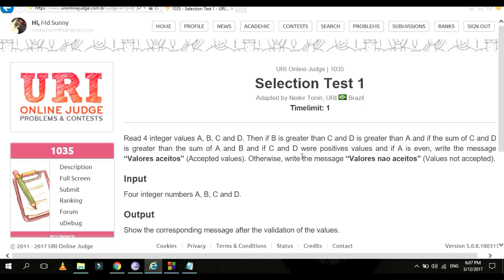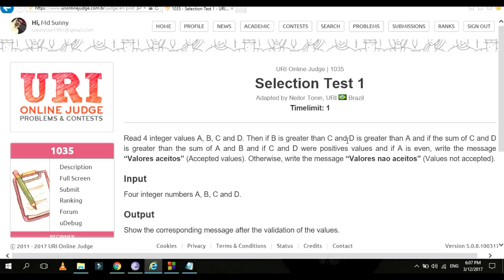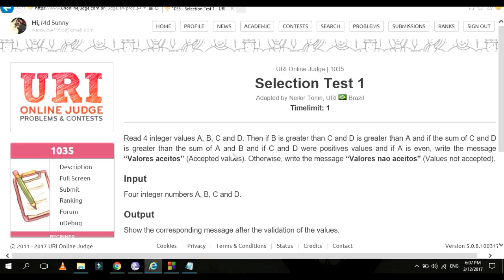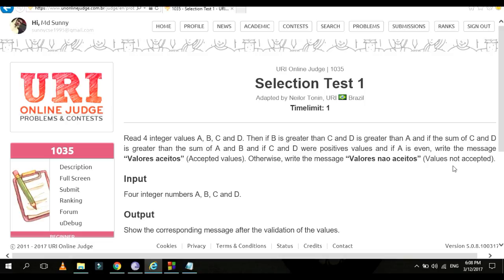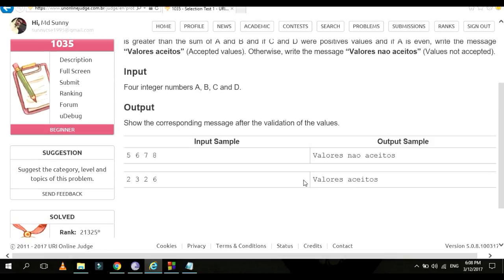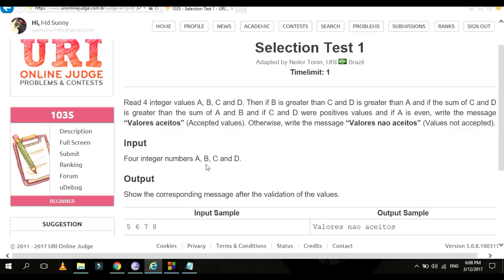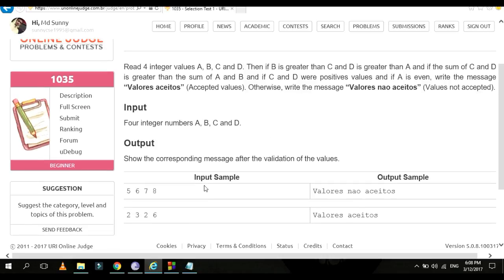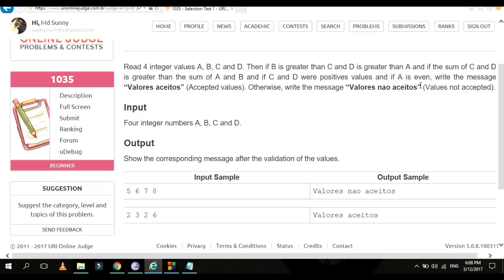beecrowd Problem 1035 - Selection Test 1 solution( Bangla ) | C language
This video contains the solution of beecrowd problem 1035 - Selection Test 1 in C language in Bangla.